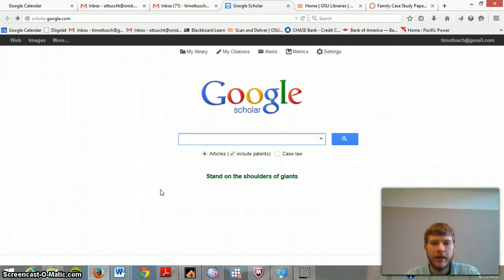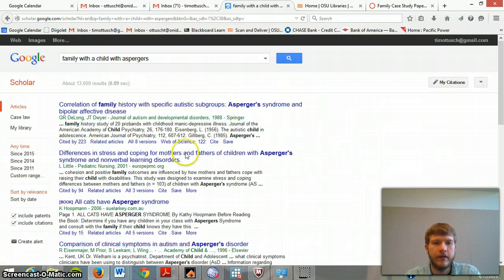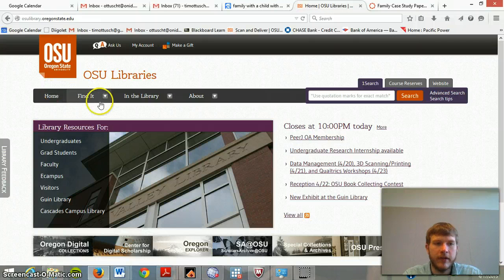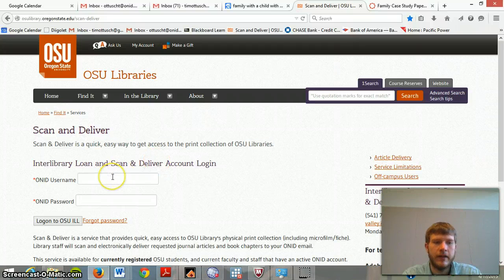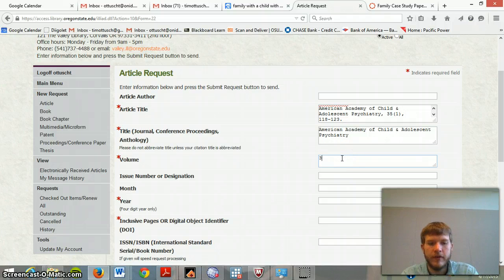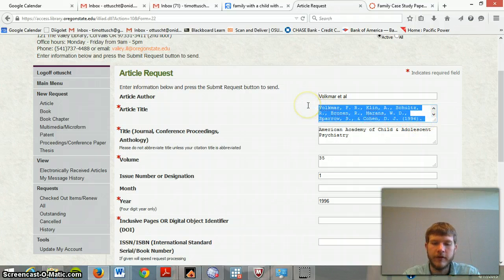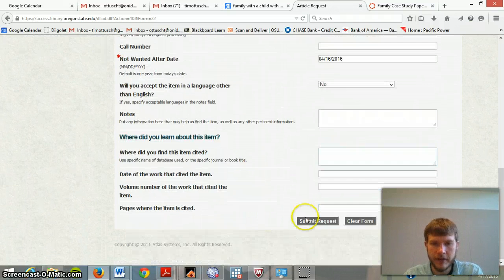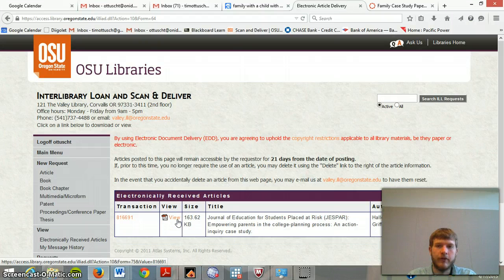HDFS 432 Scan & Deliver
Here is a helpful service if you can't get an article through the library or google scholar